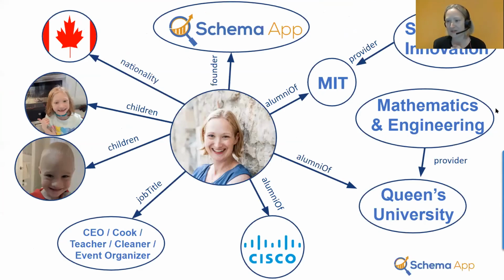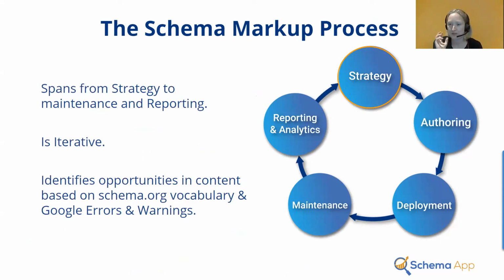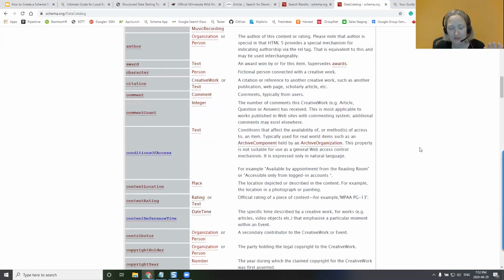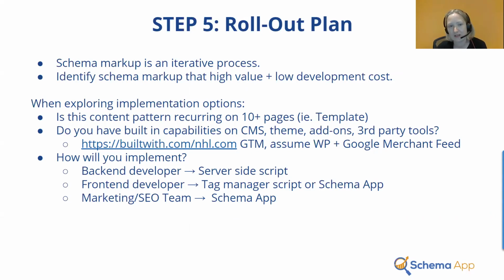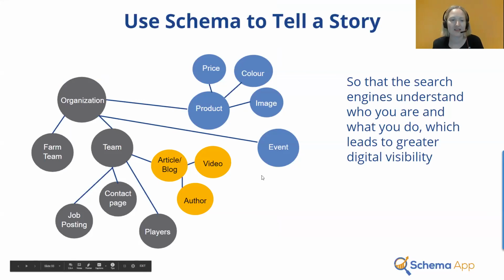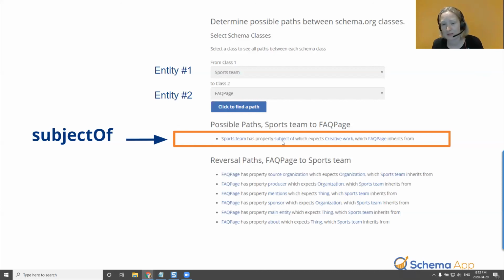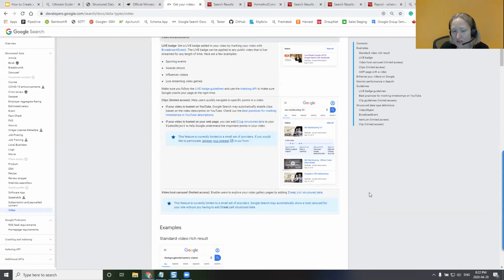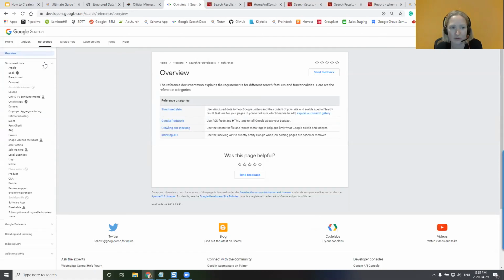Schema Markup Strategy | Minnesota Search Engine Marketing Association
Martha van Berkel, Co-Founder and CEO of Hunch Manifest (the creator of Schema App), discusses schema markup strategy and implementation at the first virtual event held by Minnesota Search Engine Marketing (MnSearch) on April 29, 2020.